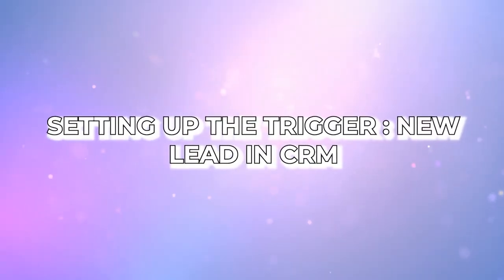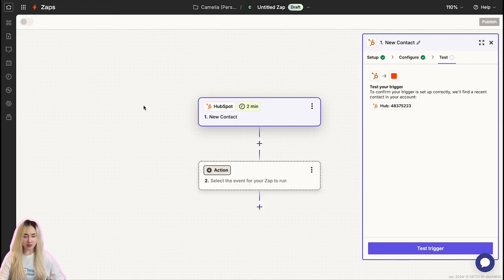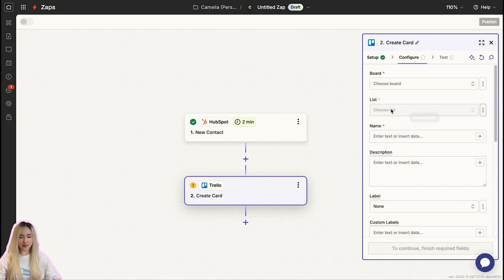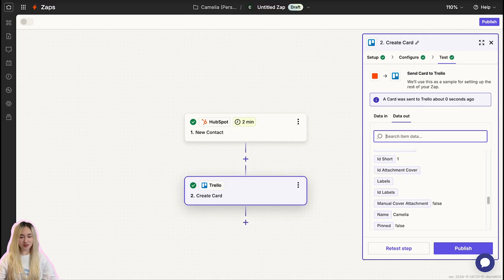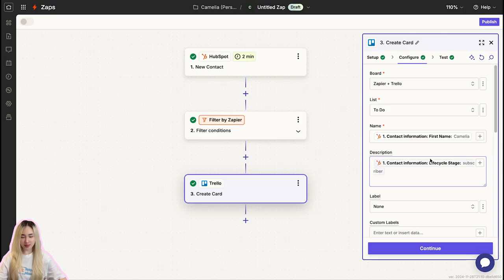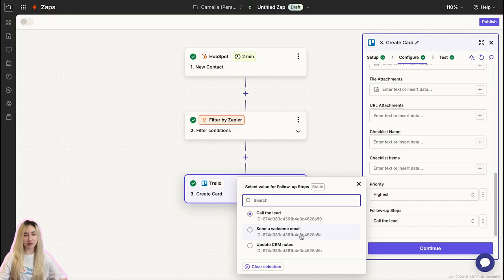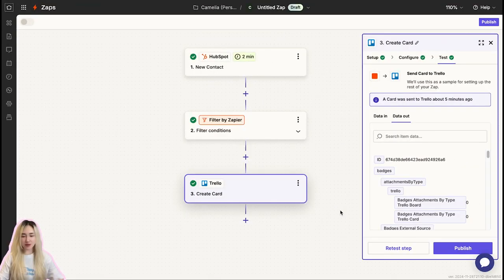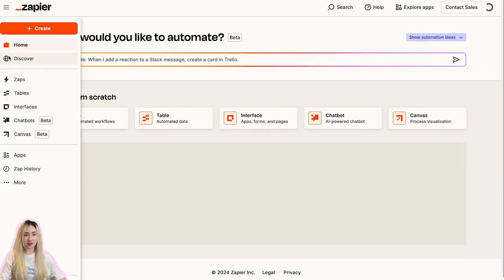Automate Follow Up Reminders That Businesses Will Pay For｜How AI Makes Money (Lesson 2.14)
📌 This hands-on lesson teaches you how to create a smart automation that ensures no leads fall through the cracks — by triggering follow-up tasks the moment a new lead enters your CRM.

You’ll learn how to build a multi-step Zapier workflow that:
📇 Detects a new contact in HubSpot, Salesforce, or another CRM
📋 Automatically creates a task in Trello or Asana
🏷️ Applies labels like “High Priority”
✅ Adds a checklist of follow-up actions

This is a powerful client service to offer — especially for businesses who need help with lead tracking, follow-up, or team task management.

You’ll also discover how to:
✅ Use filters to narrow which leads trigger follow-up
✅ Add due dates, assign team members, and set priority
✅ Customize Trello cards or Asana tasks with lead data
✅ Turn this into a high-value automation service or lead magnet

By the end, you’ll have a working system you can deploy in your own business or replicate for clients.

⚡ Action Step:
Customize this Zapier automation for a niche client (like real estate, coaching, or agencies), and build a mini-demo to showcase your automation service.